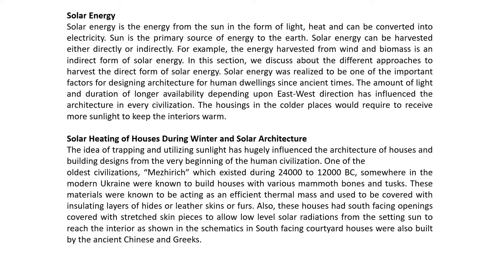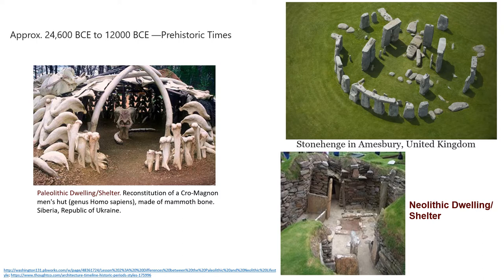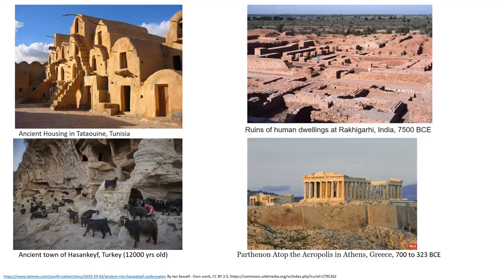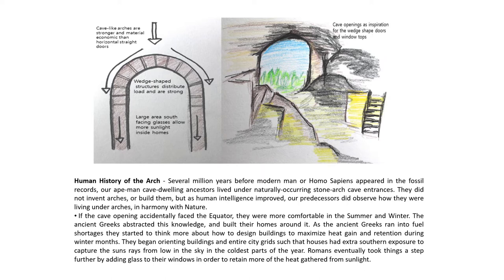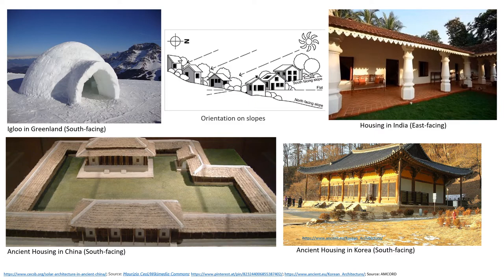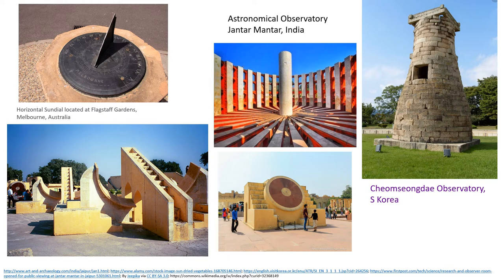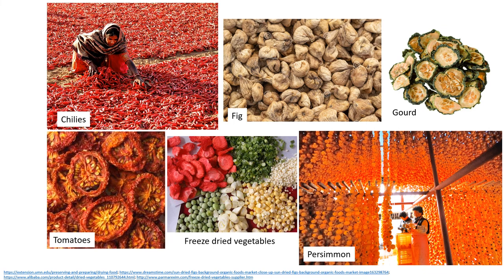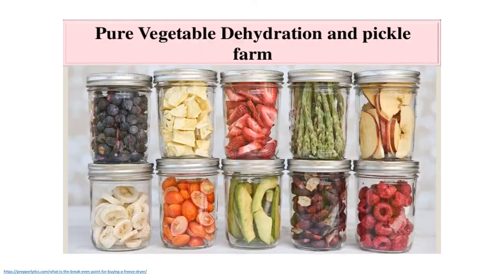Lecture 1 History of Materials Part 3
Early Materials for Energy and Information
Solar Energy Harvest

All the Sources of pictures and text materials are duly credited and gratefully acknowledged. This lecture is purely for academic/educational purpose and not for commercial intention.